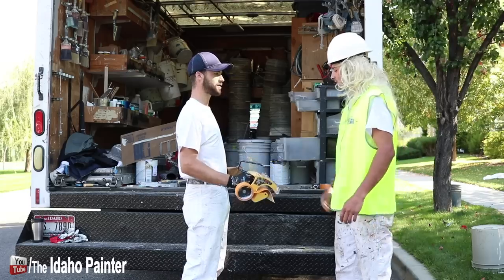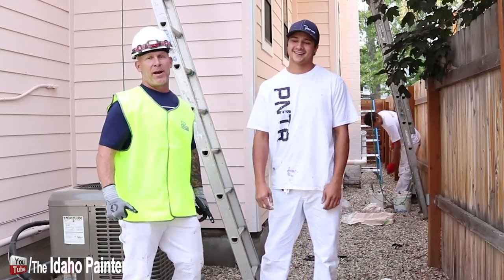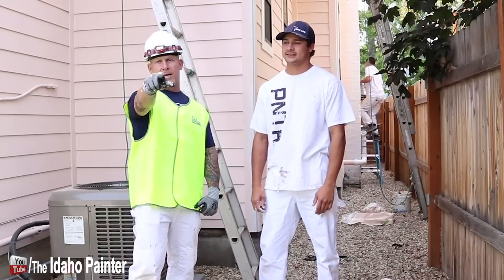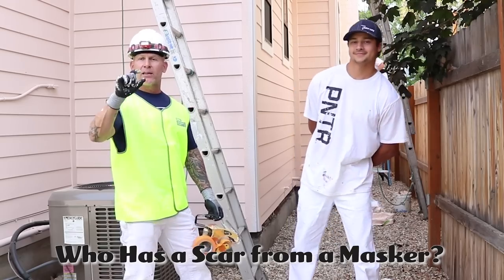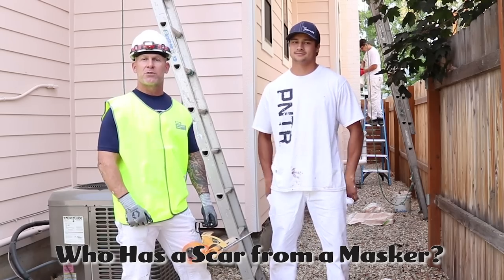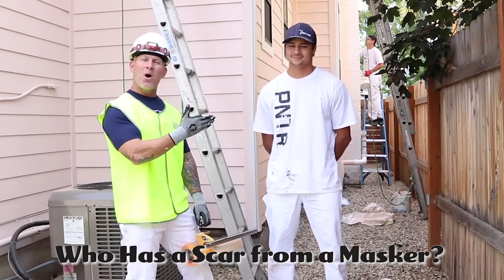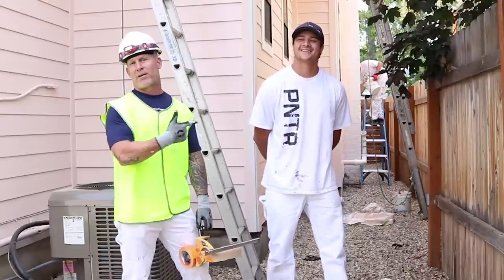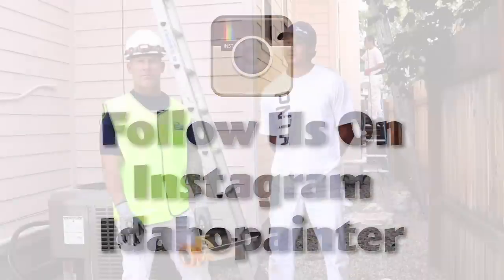DANGERS of Painting. Serious Injuries Masking.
It can be very dangerous removing the blade guard from a masker.  Avoid getting injured by the M3000 hand masker film blade.  Masking with 3M Masker can be dangerous if not used properly. Safety tip from Safety Sally.  Dangers of Painting.

Joshua 1:9